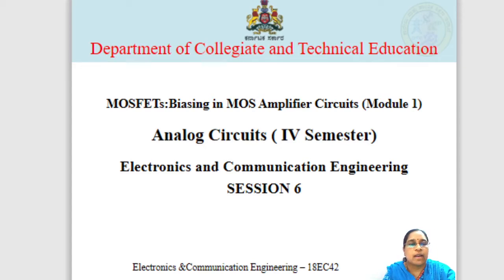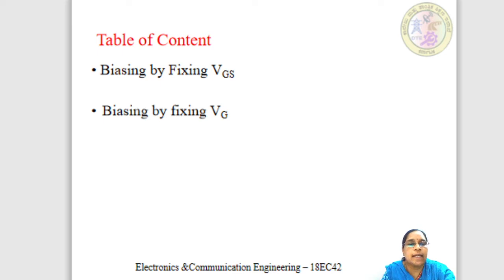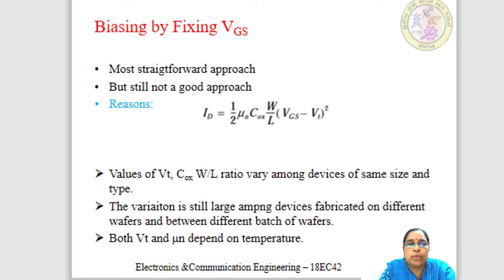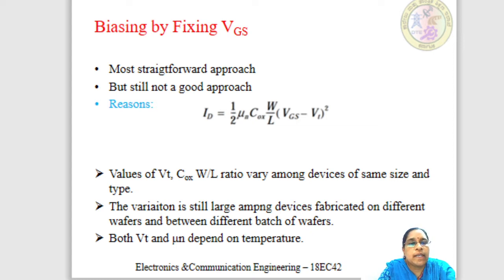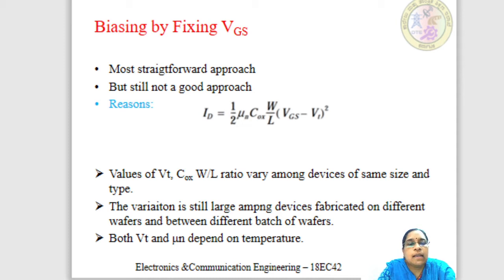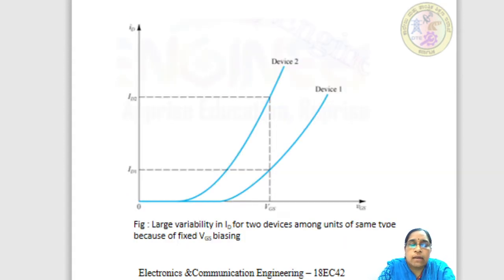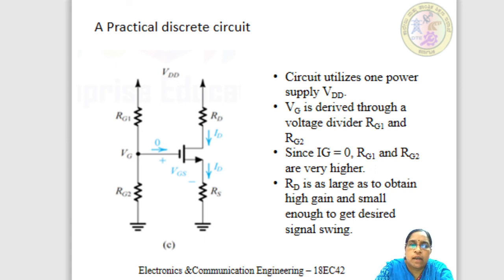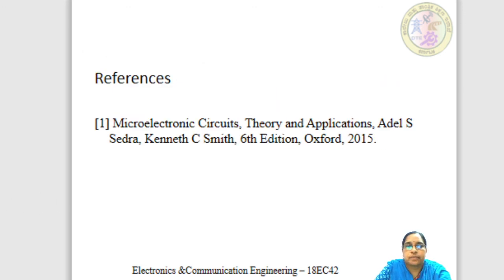Analog circuits (18EC42) Sumangala G S